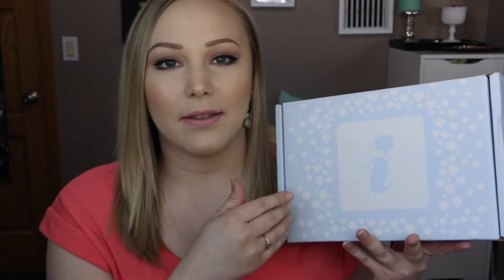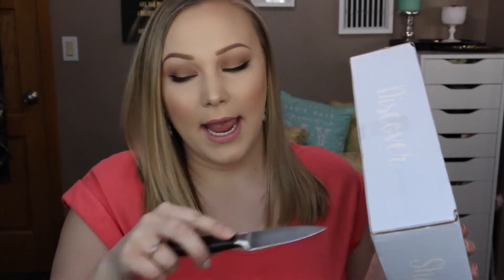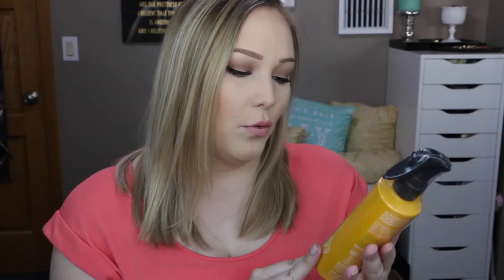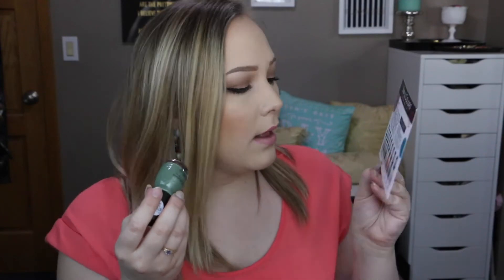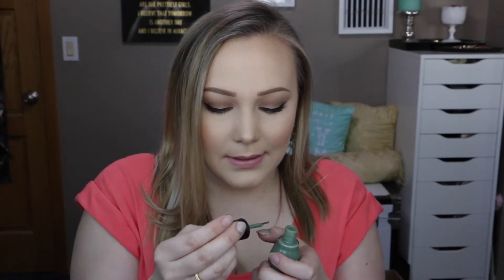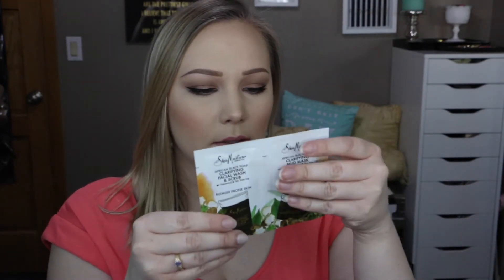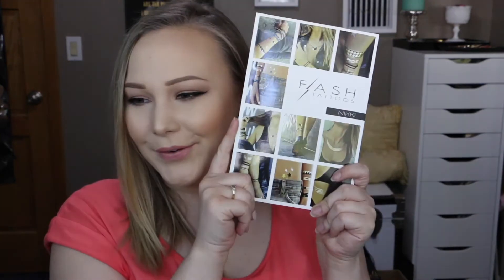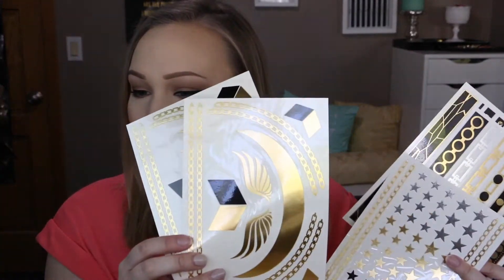Influenster GLOW VOXBOX unboxing!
Hey Guys!❤
I recently received the newest Voxbox from Influenster and was so excited to film another unboxing video for you guys! I hope you enjoy watching them as much as i enjoy filming them. Influenster is such a fun thing! Free products to test out and review?! And ANYONE can do it! i'll leave links to my previous videos below if you wanna hear me go a little more in depth about it! :)

xo, Taylor.